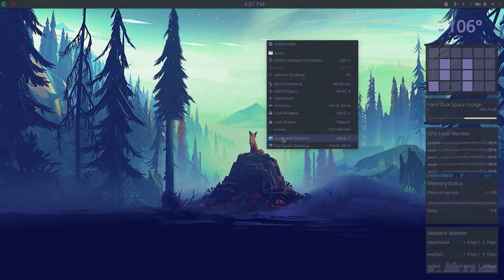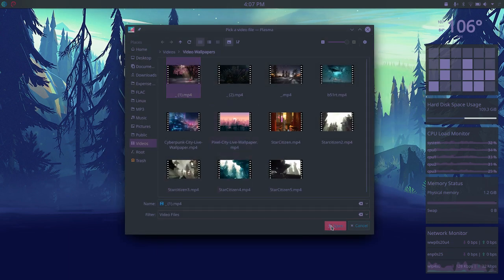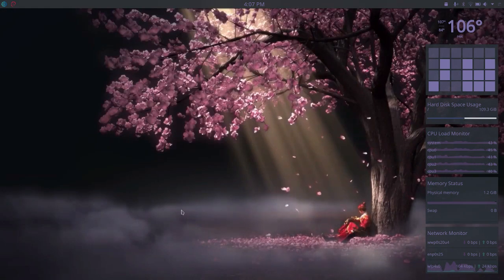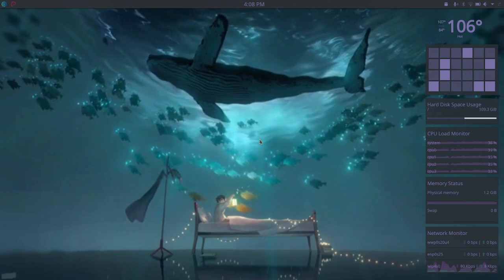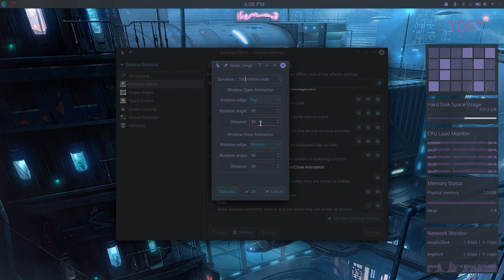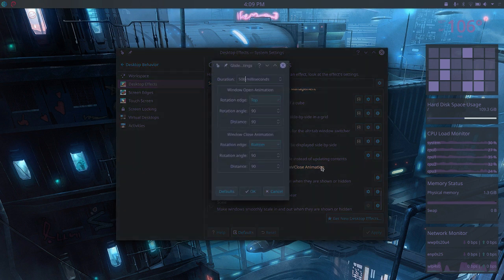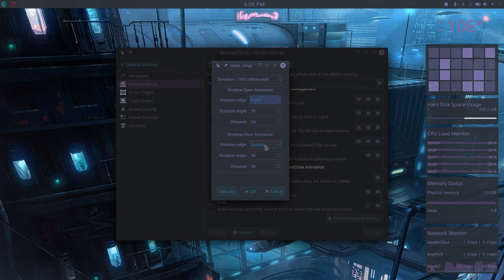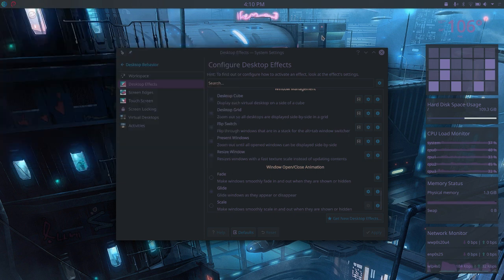Dynamic Wallpaper and Glide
Two fun video tips for Destination Linux community